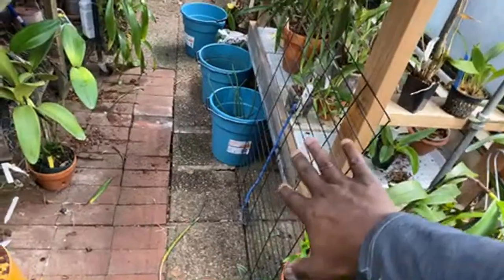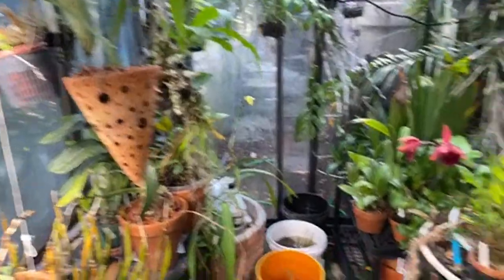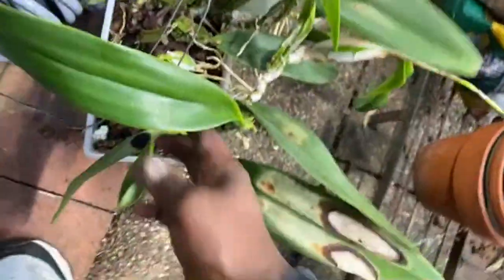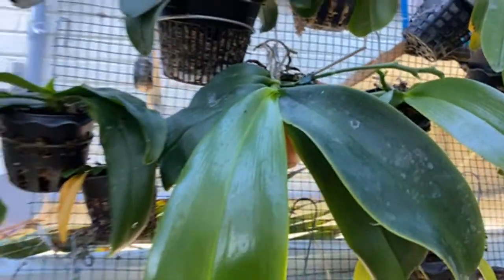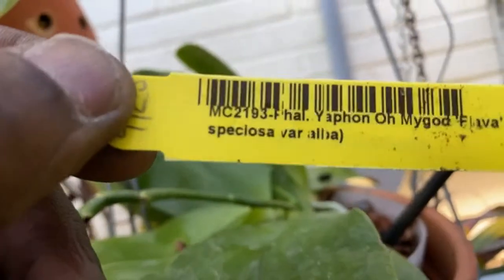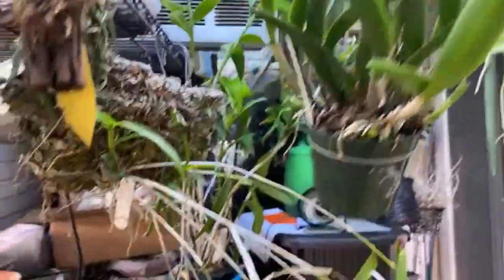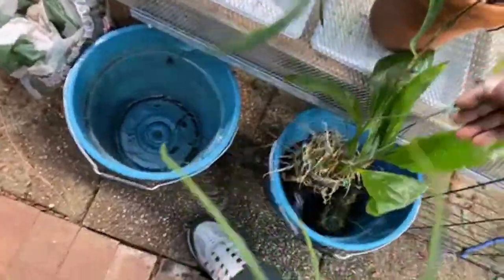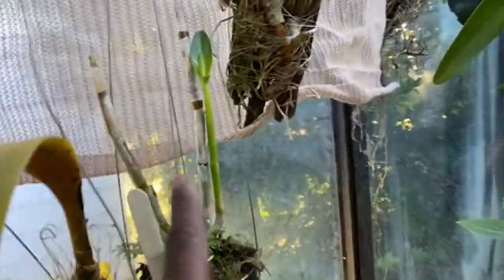LIVE IN THE ORCHID JUNGLE